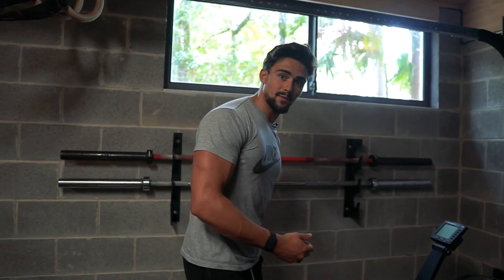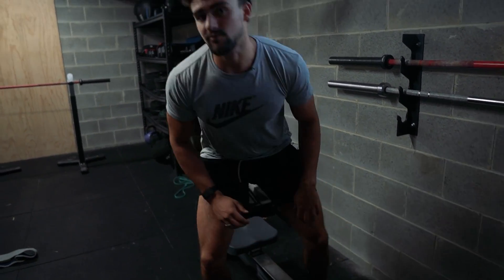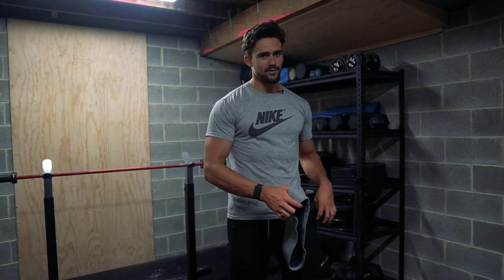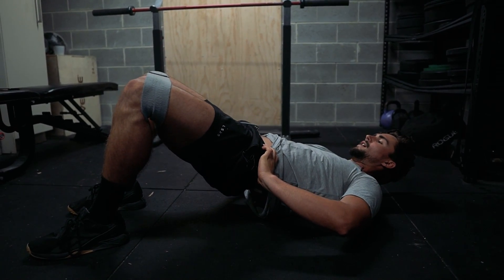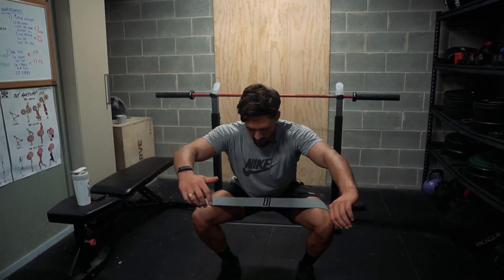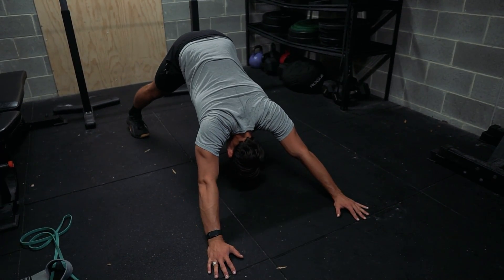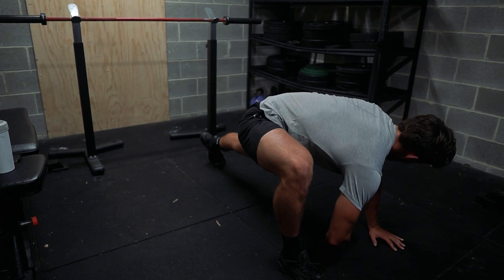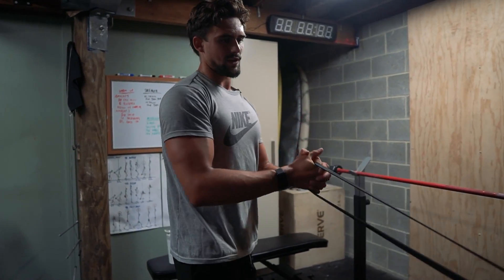DO THIS Before EVERY workout for Pectus Excavatum